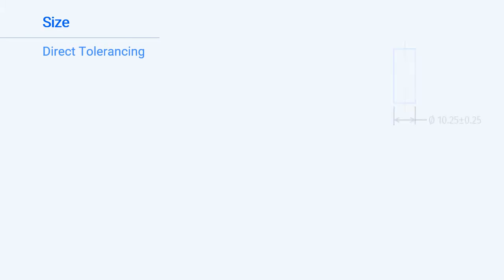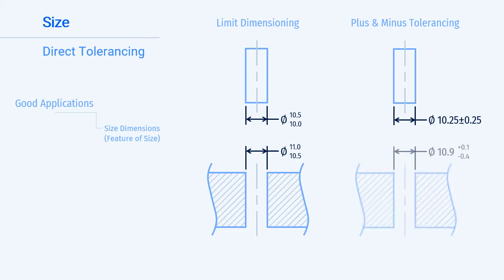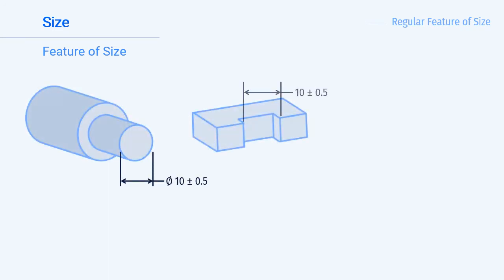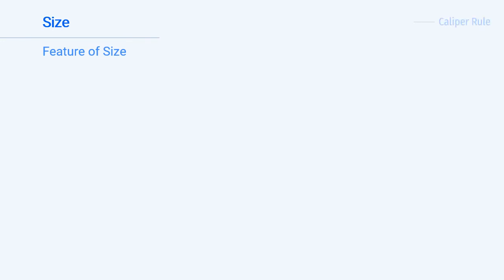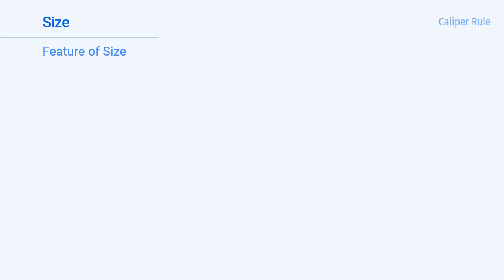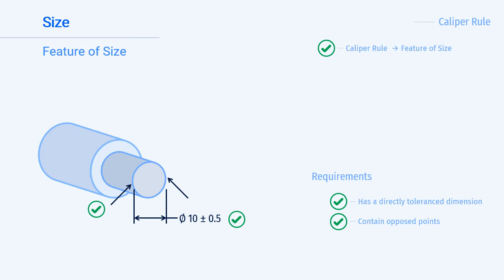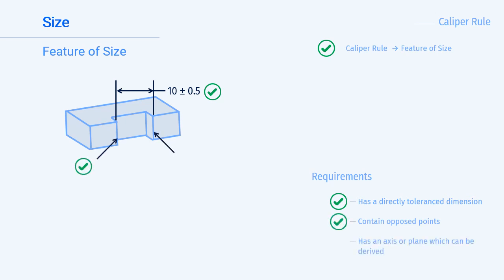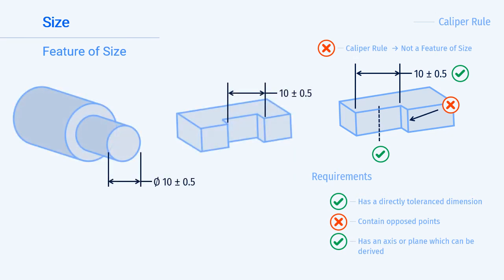GD&T Course - Feature of Size & Caliper Rule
GD&T Course - Feature of Size explained with examples and animations for beginners to experts. The Caliper Rule applied to examples with easy methods to determine what is and is not a Feature of Size.